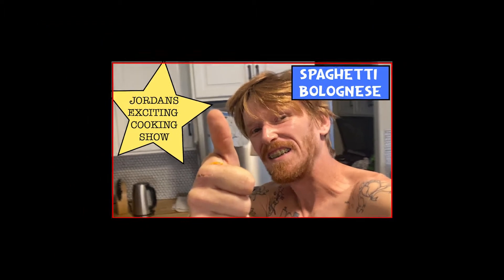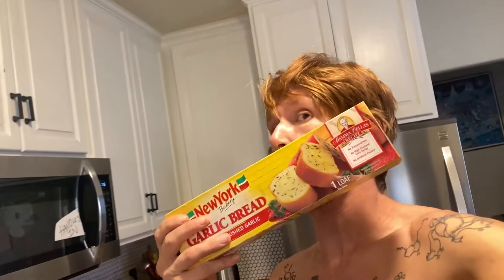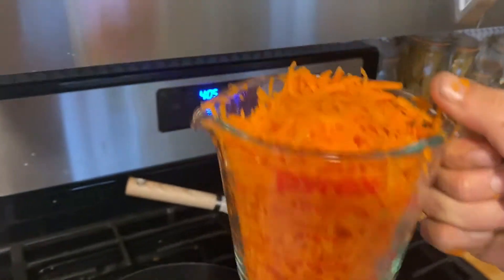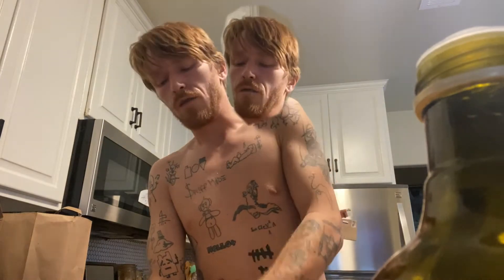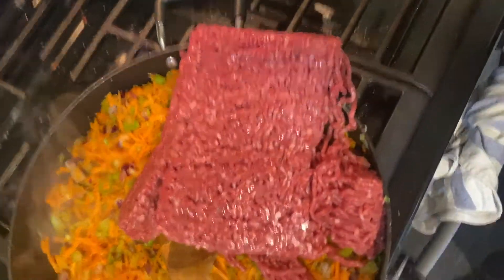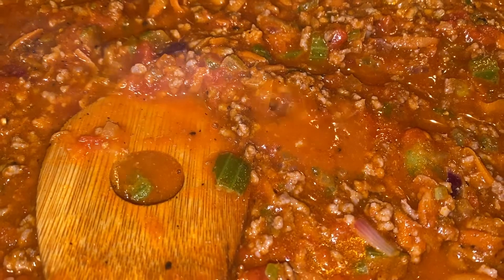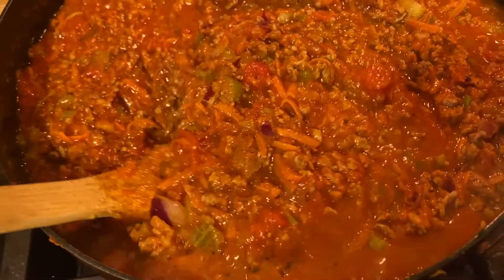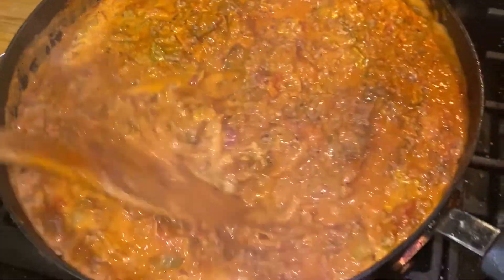the best SPAGHETTI BOLOGNESE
how to make SPAGHETTI BOLOGNESE